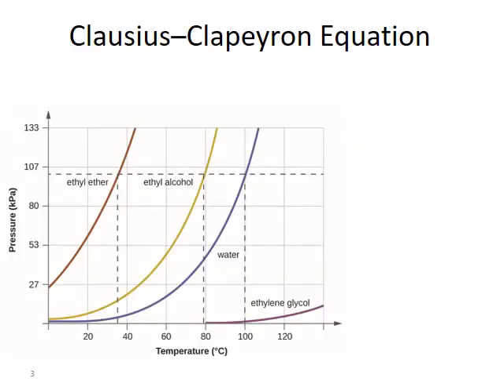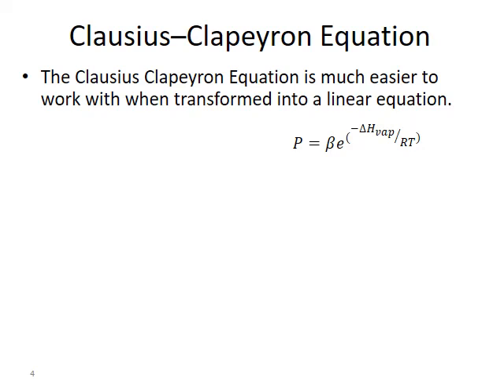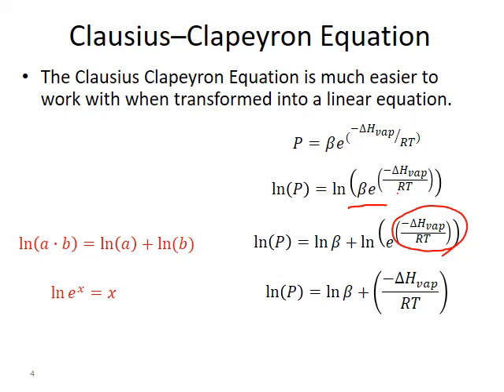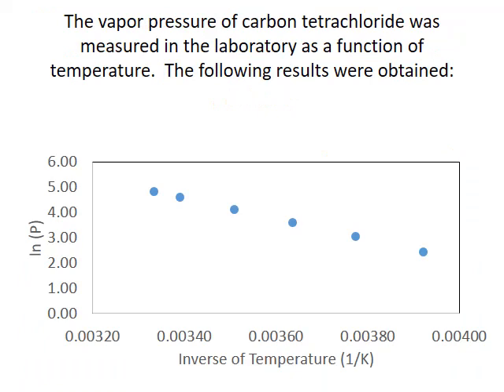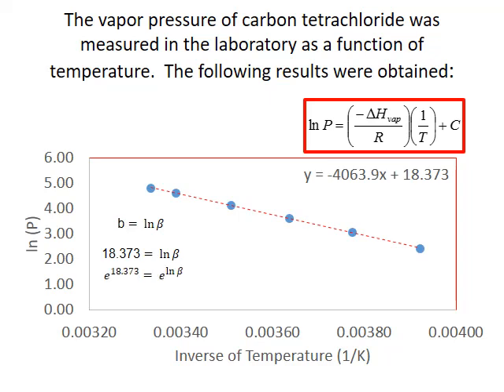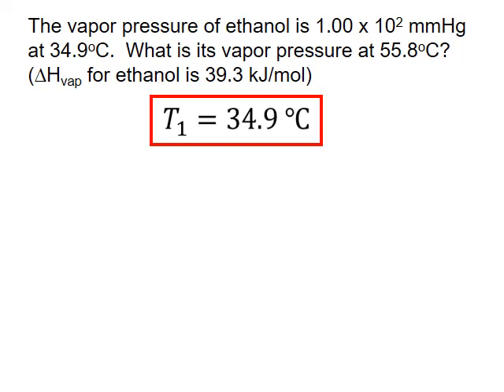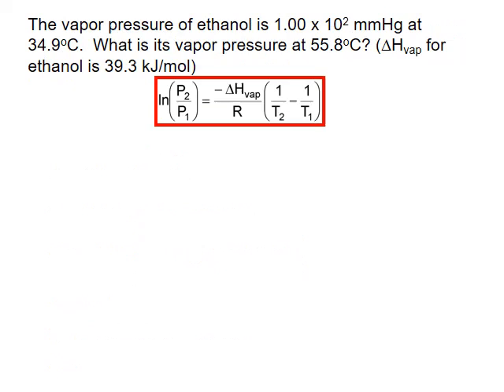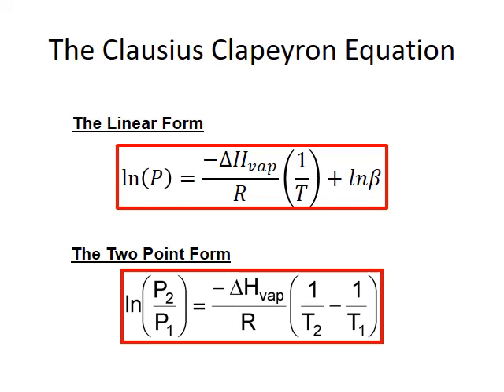CHM122 Unit 1 Clausius Clapeyron Calculations MWhiteJeanneau